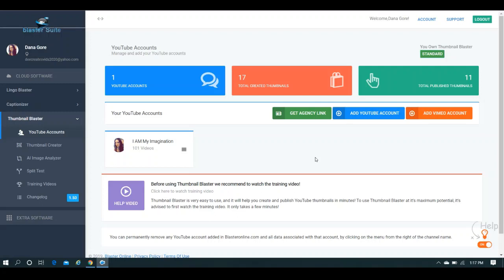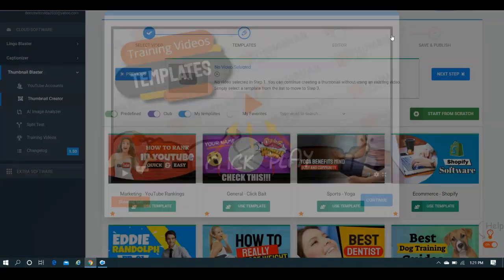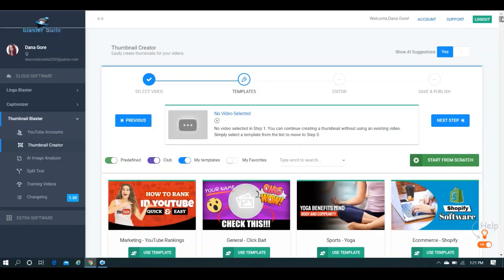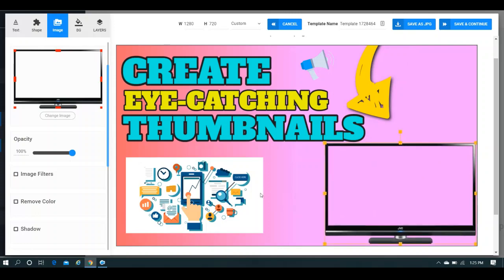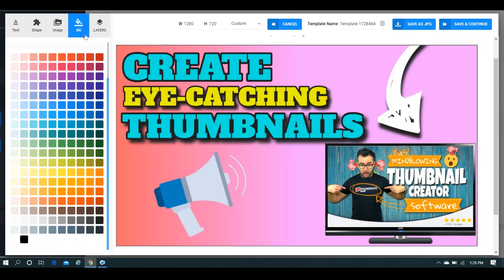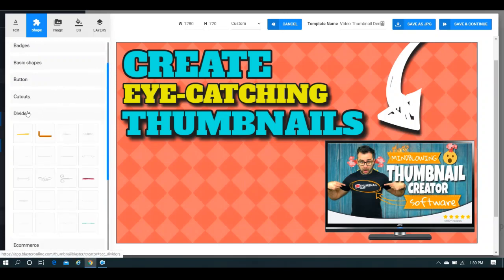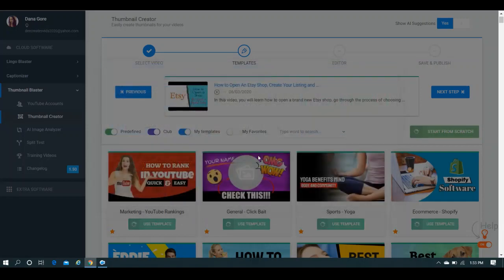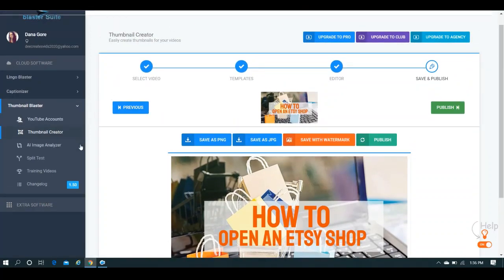Thumbnail Blaster Review and Demo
If you create videos, you know how important it is to have eye-catching thumbnails to grab viewers' attention. I stumbled across Thumbnail Blaster and I am so impressed that I had to show you how it works.

Watch me easily create a video thumbnail using this program. I think it's awesome for anyone, including beginners looking to step up their game when it comes to creating stunning video thumbnails.